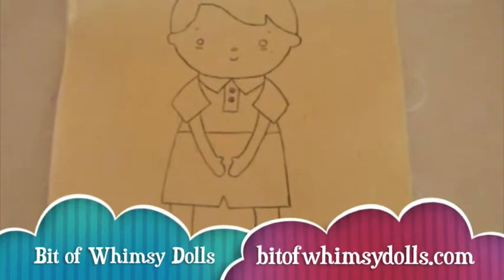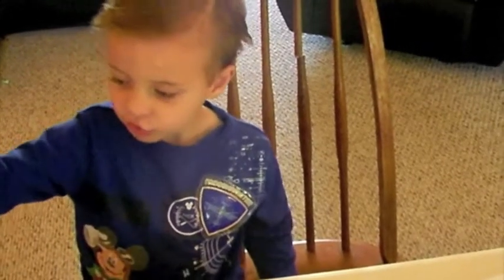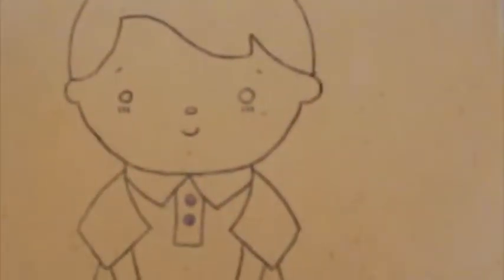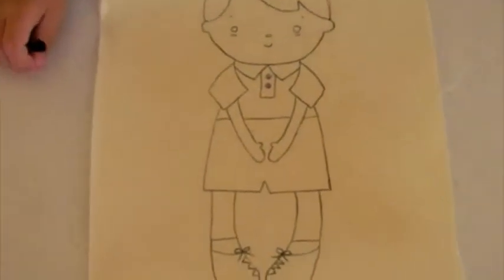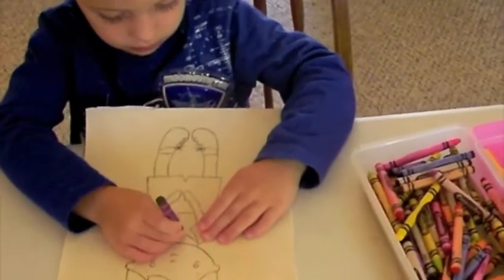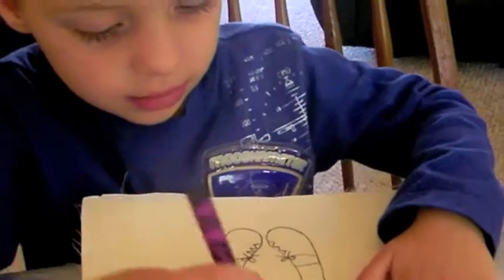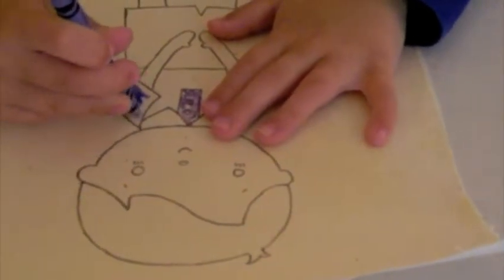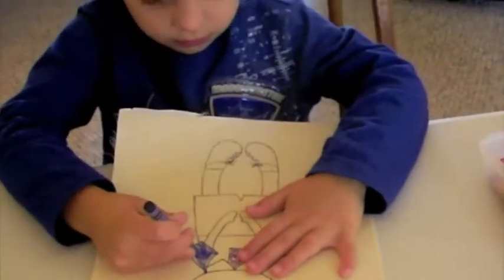Sewing with Abby My Friend Part 1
Fun and easy sewing project if you're new to sewing or want to teach your child.